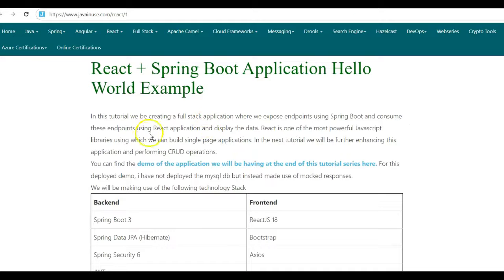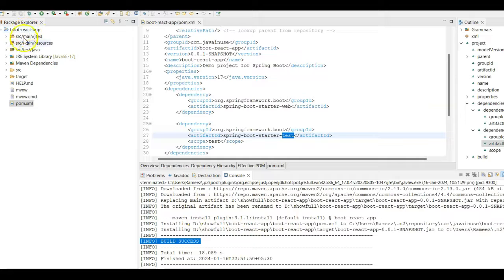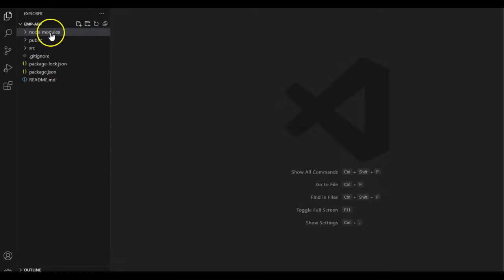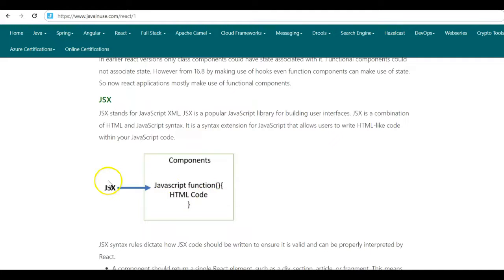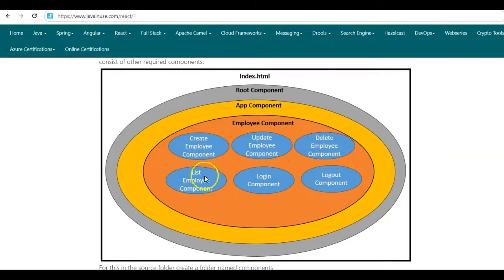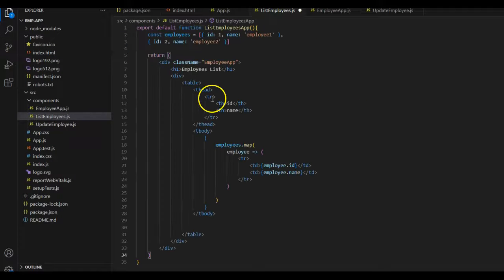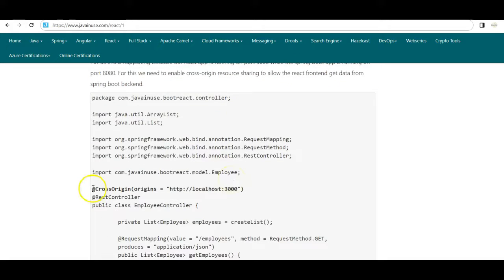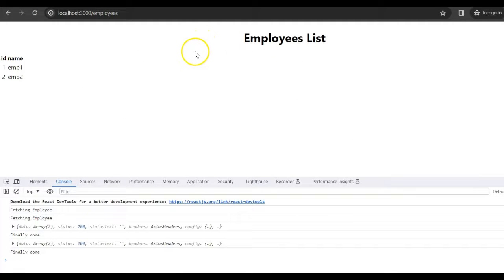Full Stack Application - React +Spring Boot 3 Hello World Example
In this tutorial we will be developing a full stack application using Spring Boot 3
and React. We will be creating an employee management application using Spring Boot, React, MySQL, Spring Security.